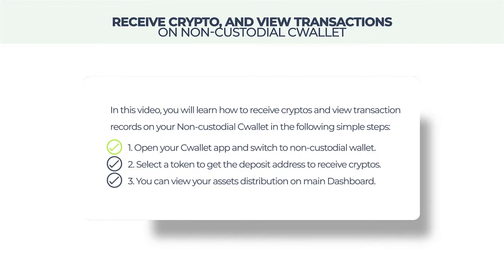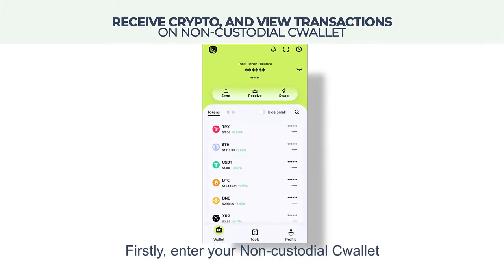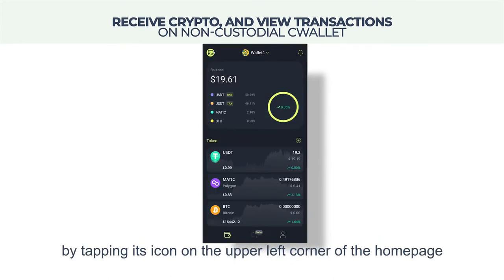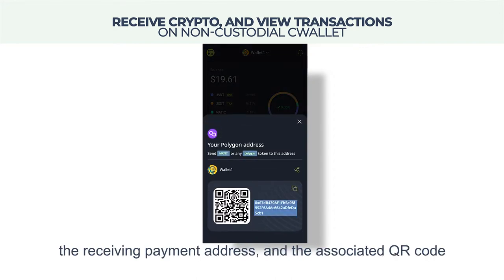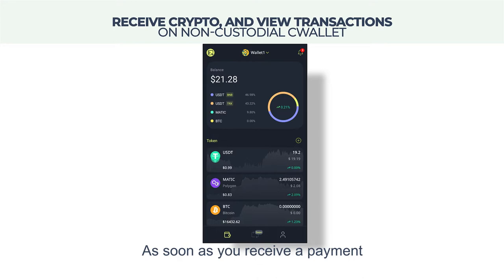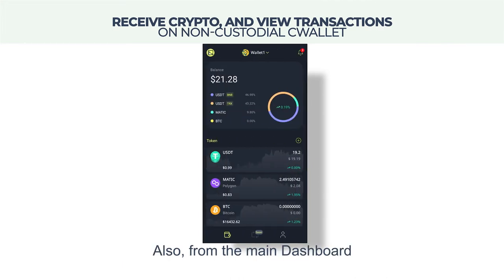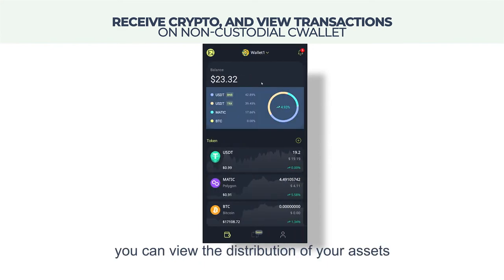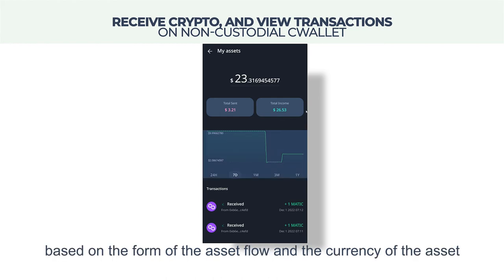How to Receive and View Assets on Non-Custodial Cwallet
📌About Cwallet
Cwallet is the first-ever combined custodial & non-custodial crypto wallet. It is an integrated on-chain & off-chain wallet that provides you security, convenience, and flexibility to manage and trade 800+ crypto assets and NFT in one place.

As a cryptocurrency wallet, it also fulfills complex crypto integration needs of individuals or businesses through various tools such as the tip code, airdrop game, giveaway tool, mobile refills, bulk payment, request invoice, payment button, etc.

Besides enabling users to hold, receive, and exchange cryptocurrencies, Cwallet Bots perform multiple functions like crypto tips & airdrops on numerous platforms, and integrate daily socials with bots along with community management.

In this video, you will learn how to use non-custodial Cwallet to deposit and receive cryptocurrency and have an overview on your assets.